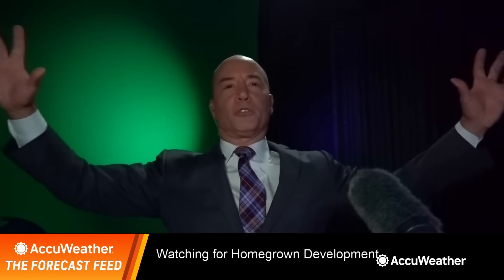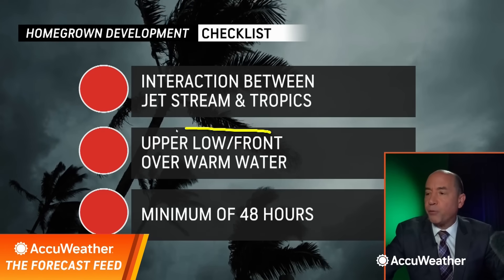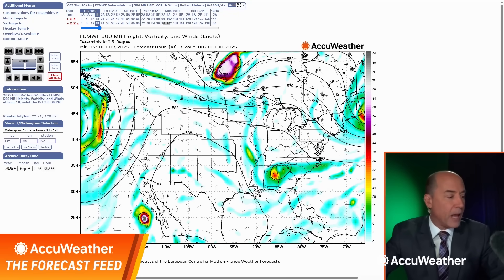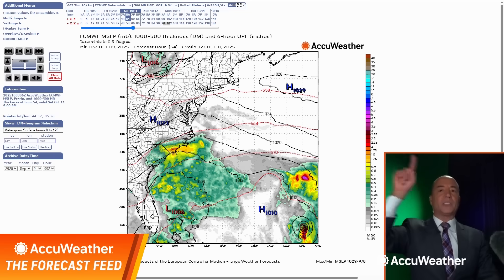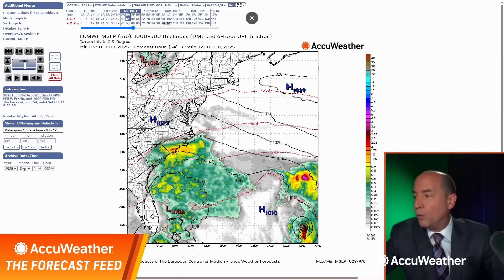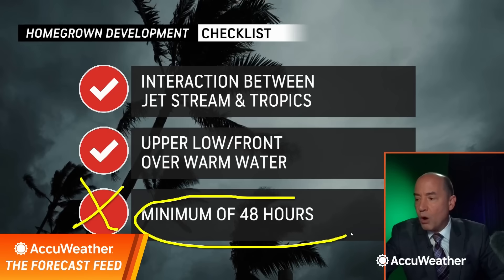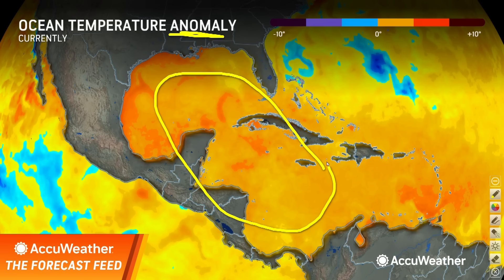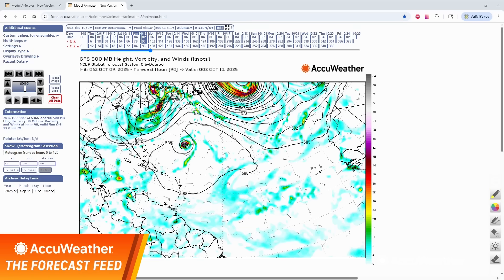The Forecast Feed: 2 Chances of Homegrown Development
A big coastal storm is coming, but it's not the only chance for homegrown tropical storm development. Bernie has details in today's Forecast Feed.